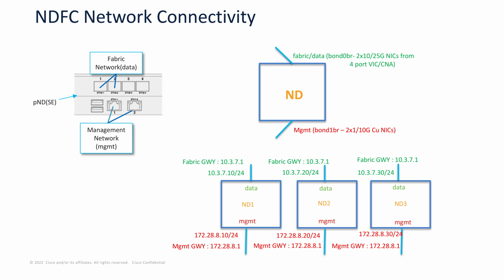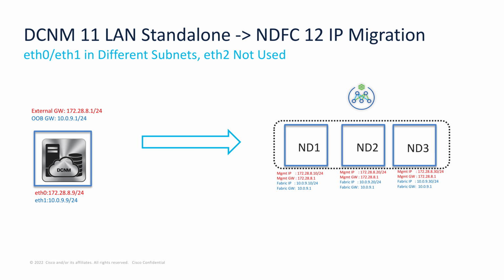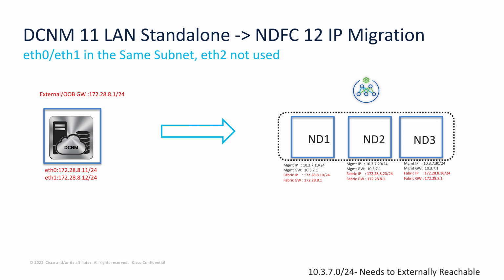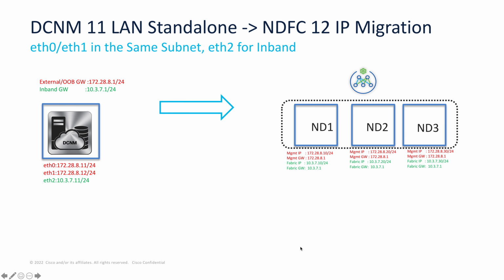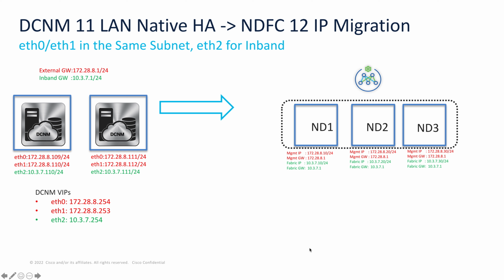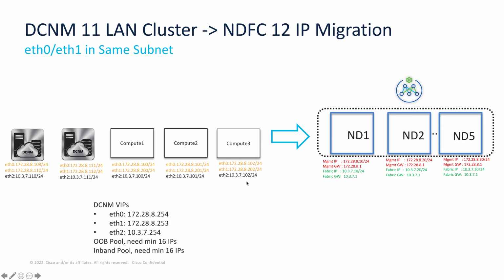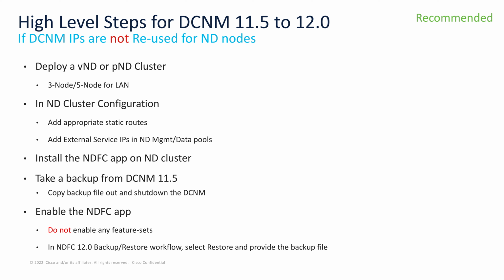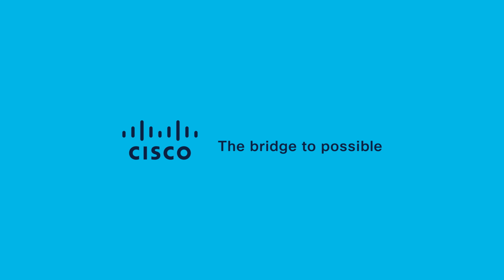DCNM to NDFC Migration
In this demo, we will cover the different scenarios and things to keep in mind when migrating from DCNM 11.5.x to NDFC 12